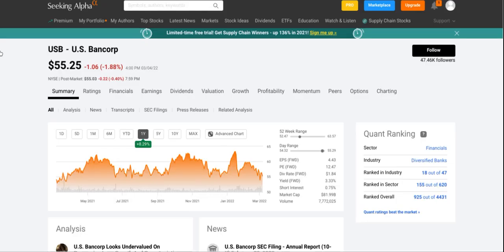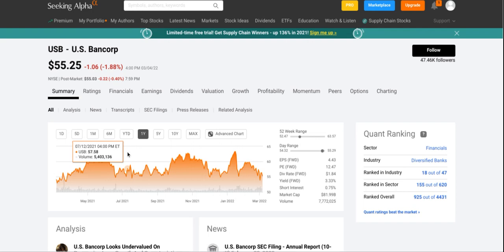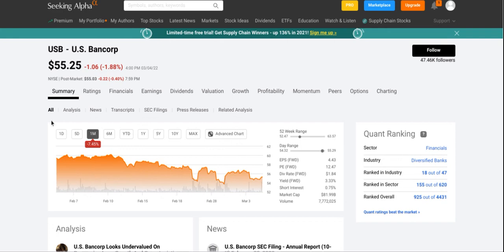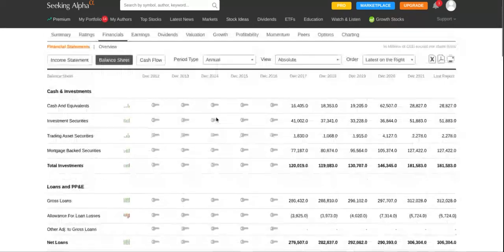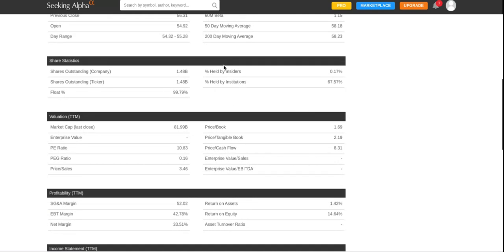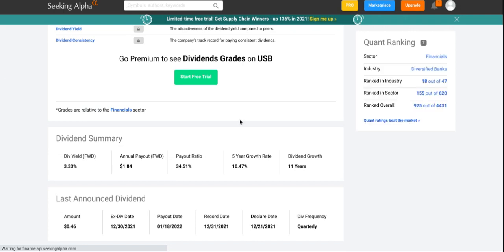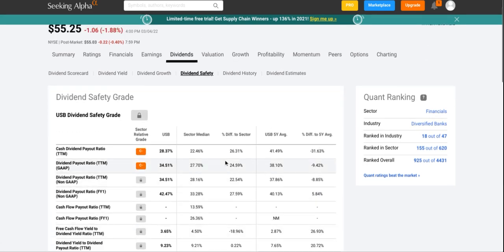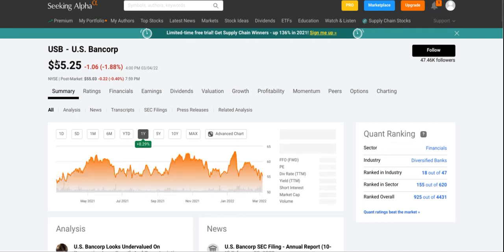I am ADDING This DIVIDEND Stock To The Portfolio!!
In this video, I speak about a dividend stock in the financial sector that I am looking to add to the portfolio. I currently do not own and dividend stocks from the financial sector in the portfolio and now that a bunch of them seem to be going on sale, seems like a great time to add them to the portfolio. This will diversify my portfolio even more. I do think they have the opportunity to come down even further.

   - Hi my name is Phil and I am 24 years old. I currently have a Bachelor’s Degree in Exercise Physiology. I have found my passion for investing a little over a year ago and have been investing ever since. I started with Robinhood in which i still use today as well as have other accounts in Fidelity, WeBull, and M1 finance. I found Robinhood to be the easiest in terms of user experience. I currently am a manager at a healthcare facility. My short term goal is to build my portfolios. I have a dividend, growth, and 401k that I am trying to build up. My long term future goal is to expand my investment portfolios in terms of Real Estate. Now that you know a little bit about myself, let me hear a little about you in the comments of this video. Also if you want me to do an analysis on any stock, just suggest it in the comments and I will post a video on it. I appreciate all of your support and let’s continue to grow together.